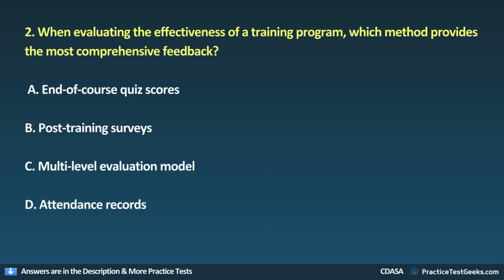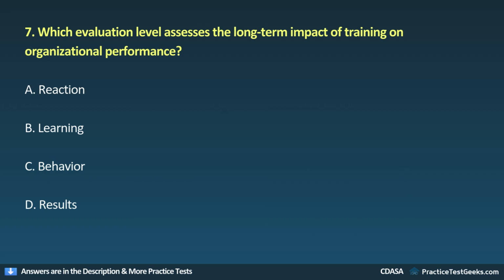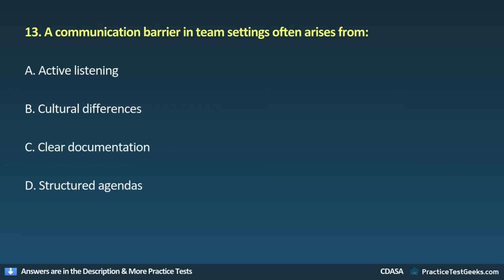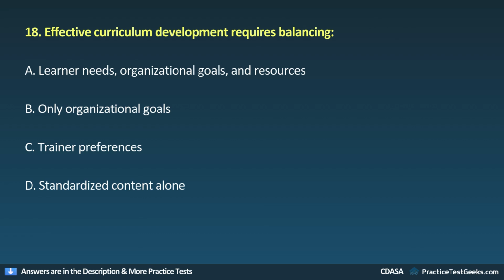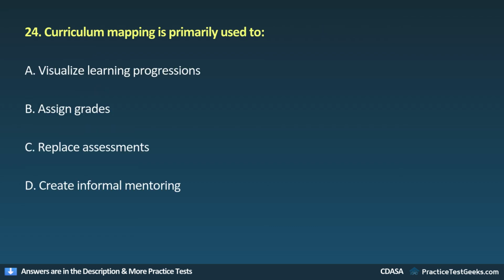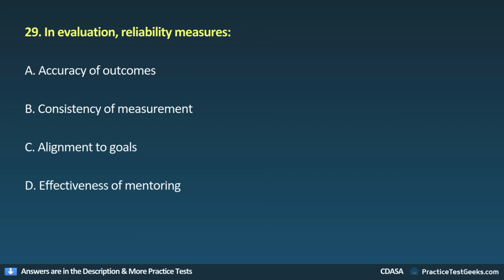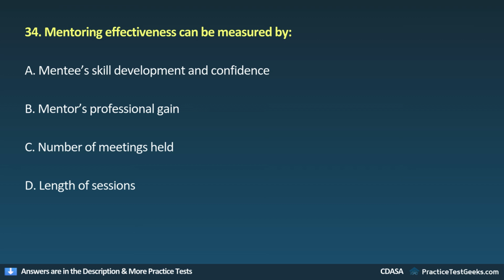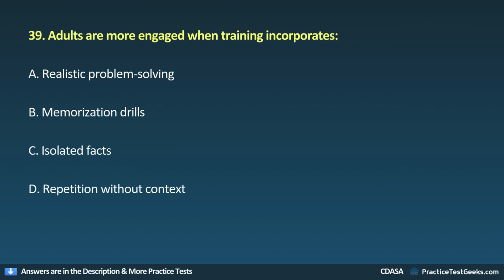CDASA Practice Test 2026 Certified Defense All Source Analysis Intelligence Exam Questions Answers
Prepare for your Certified Defense All Source Analysis exam with comprehensive practice questions and test preparation strategies for 2026.